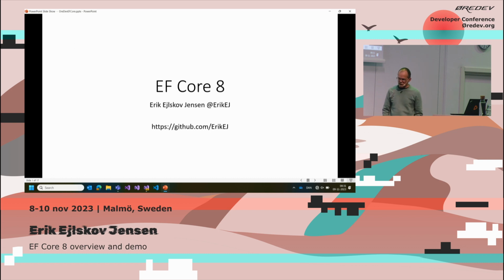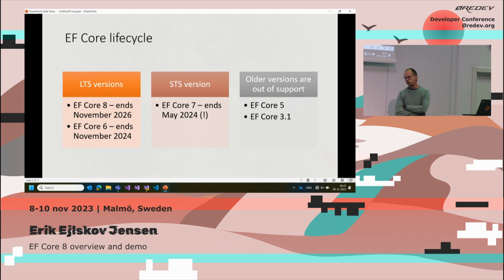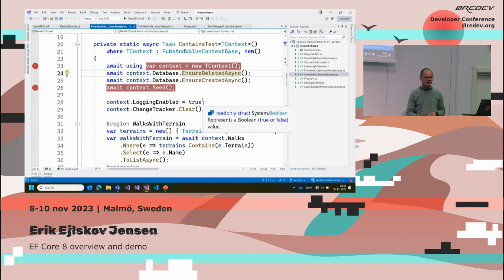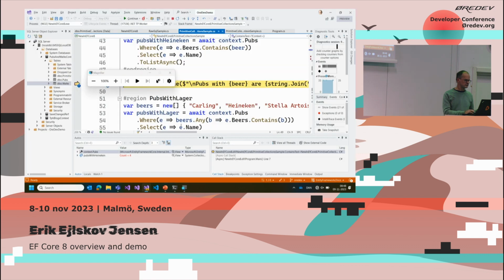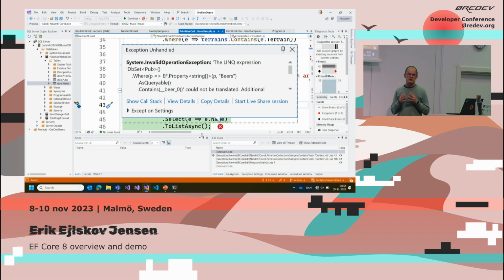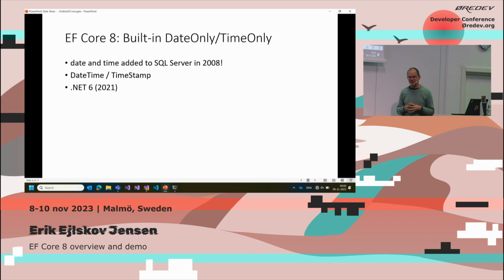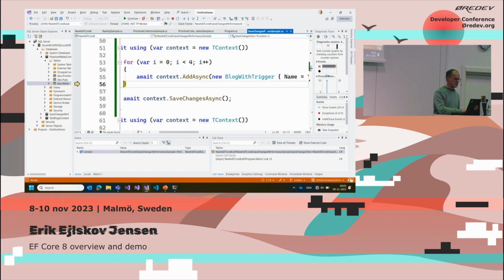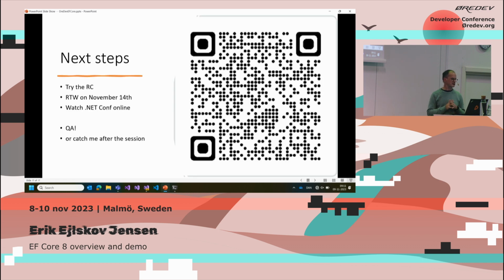Erik Ejlskov Jensen - EF Core 8 overview and demo | Øredev 2023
Session description:
This session will be a demo heavy session demonstrating a number of the new developer productivity features provided in EF Core 8, including a sneak peek of Woodstar and the new Visual Studio tooling.